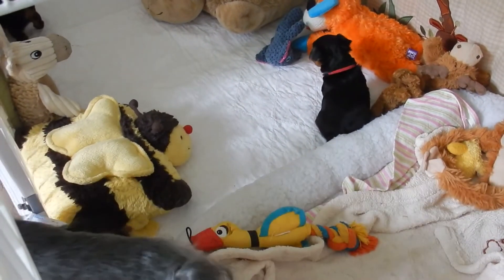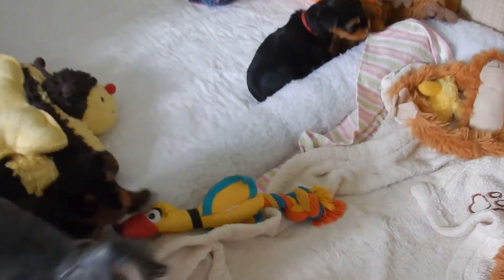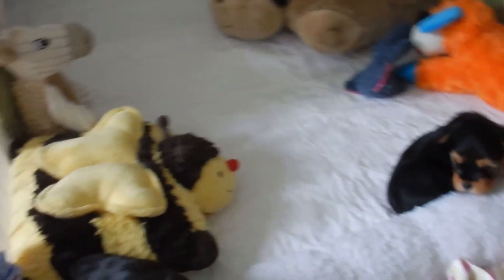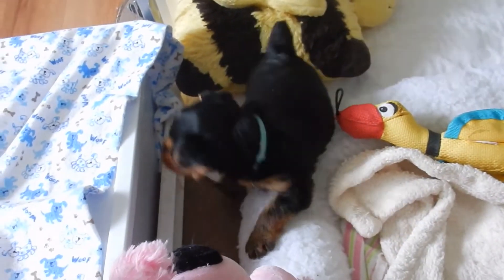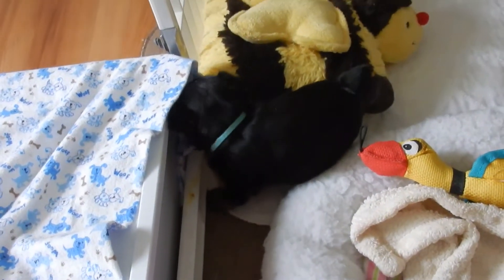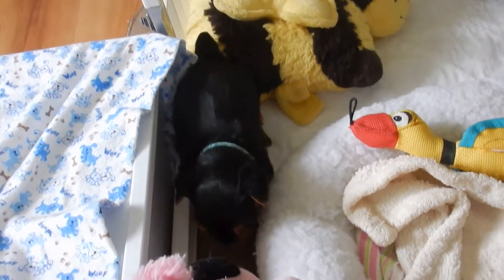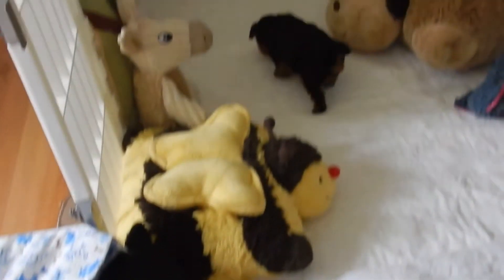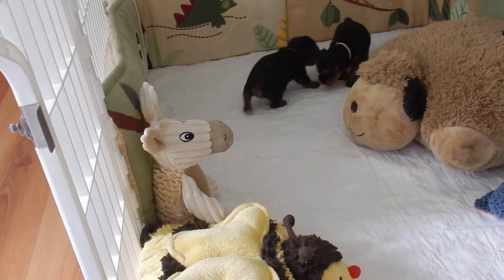Yorkie Puppies 4 weeks old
Having playtime while their bed is getting cleaned.  So cute at four weeks old!